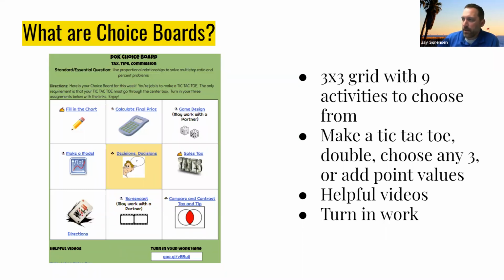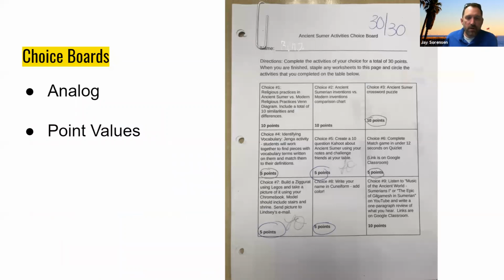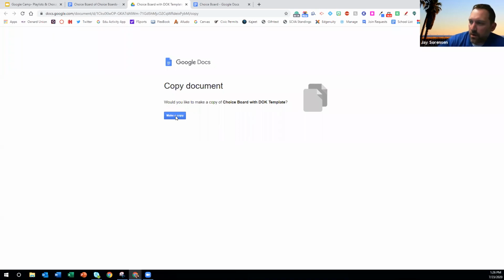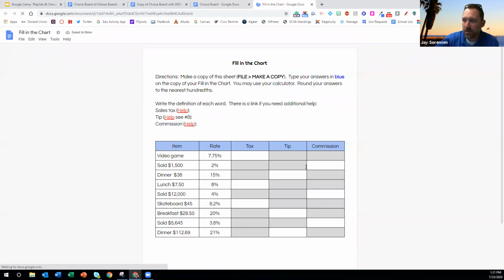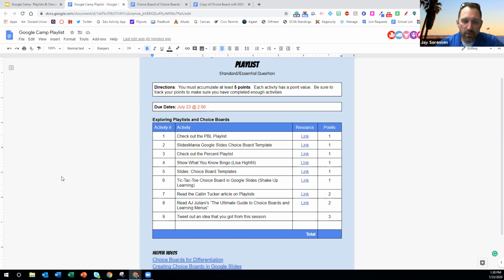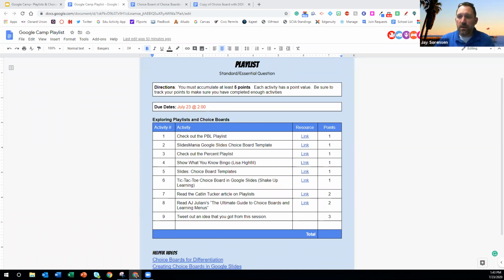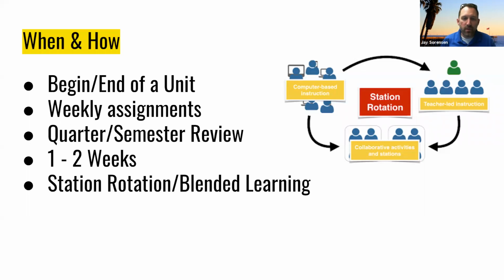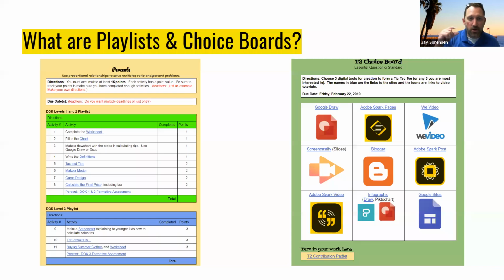T9-8 Playlists and Choice Board for Distance Learning and Student Choice Jay Sorensen, Oxnard UHSD